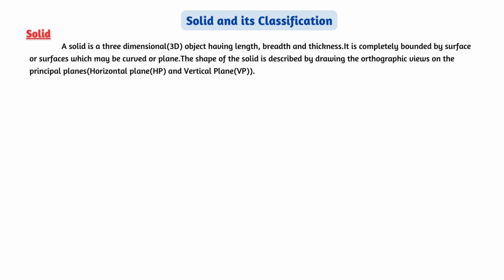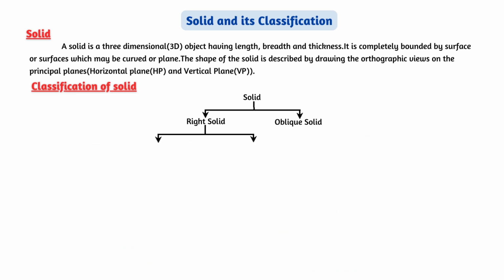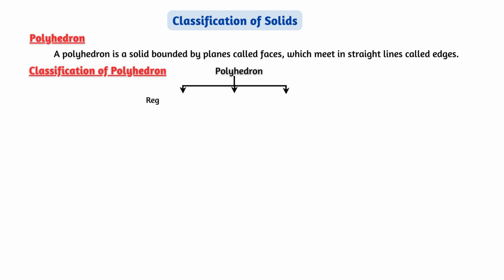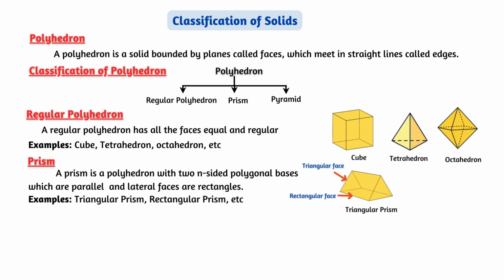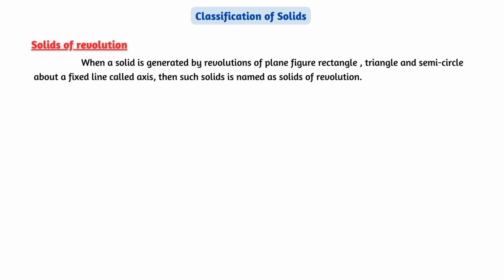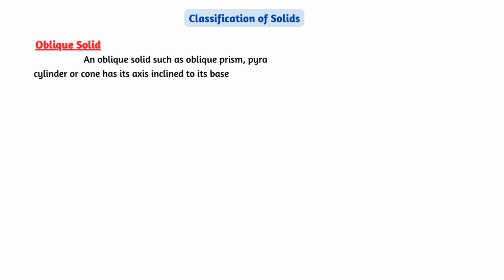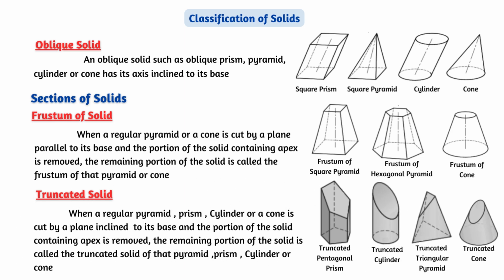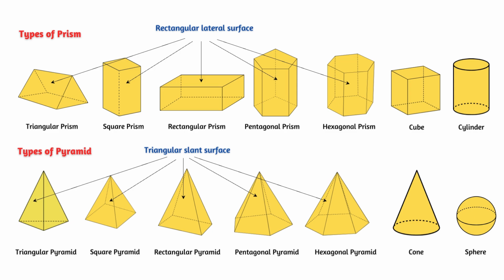Solid and its Classification | Engineering Graphics | Engineering Drawing | Anna University